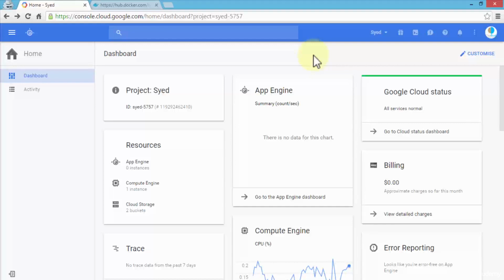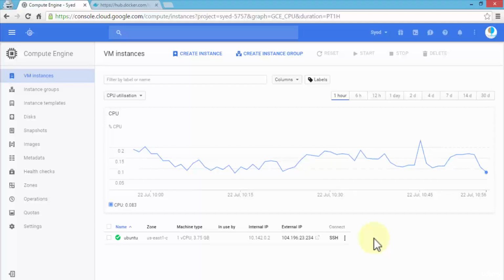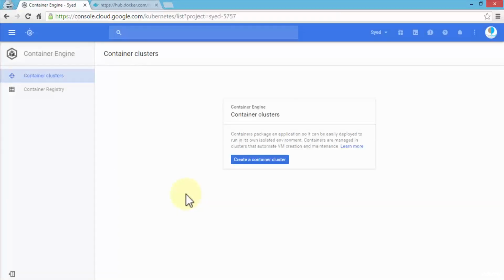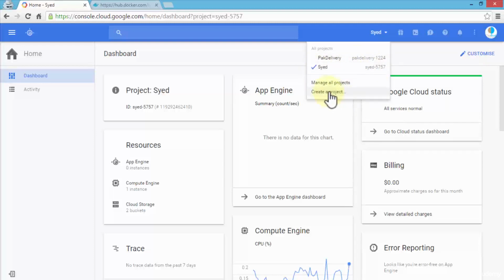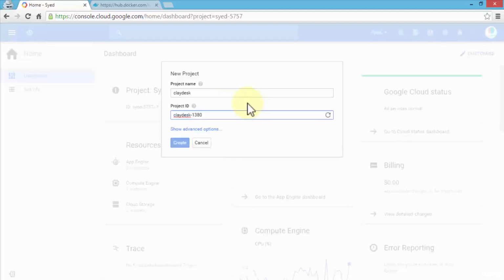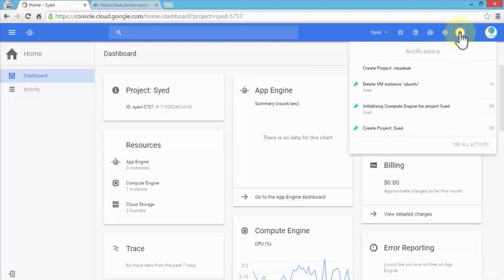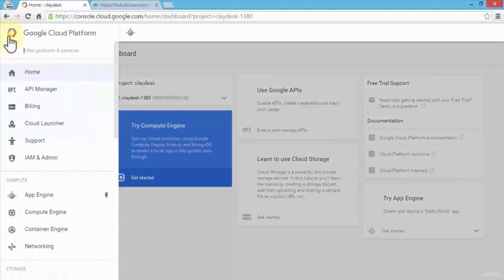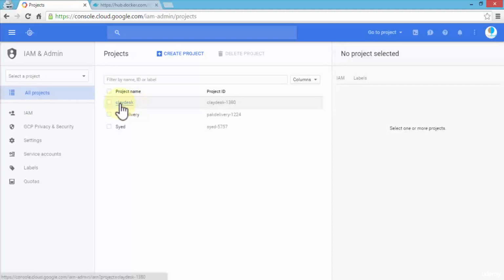70 - Creating a new Project